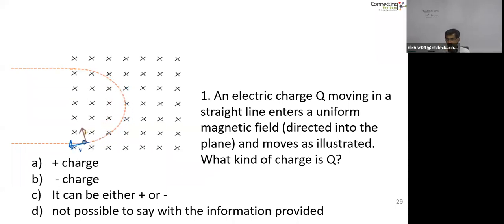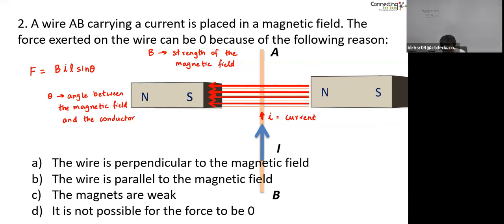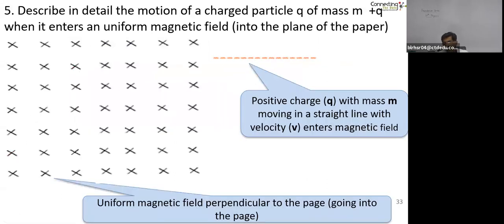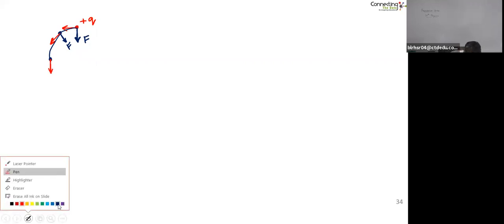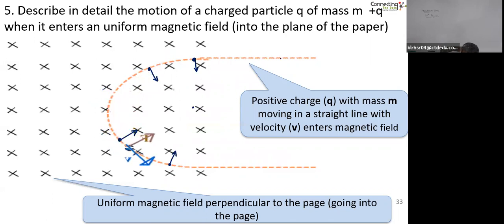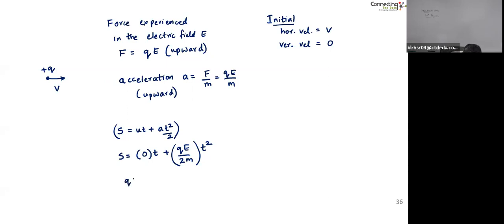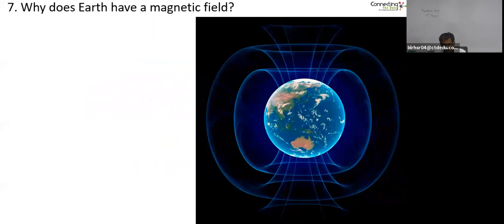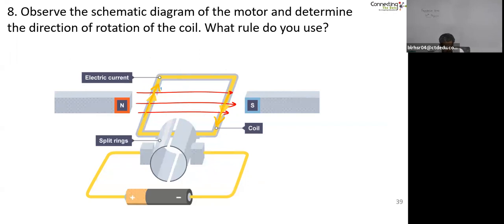Foundation series 10th Physics 4 Concept application questions